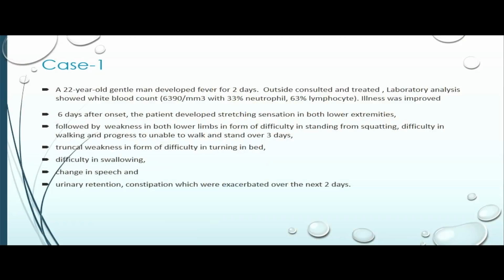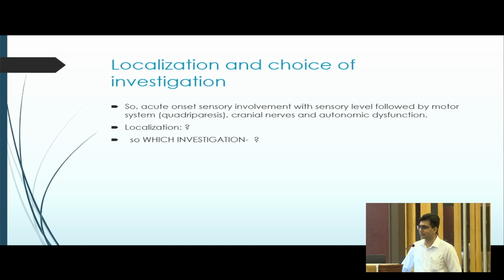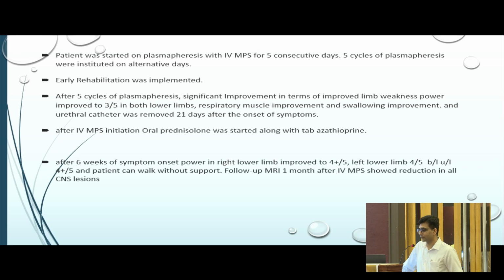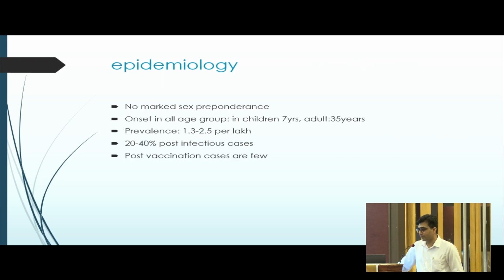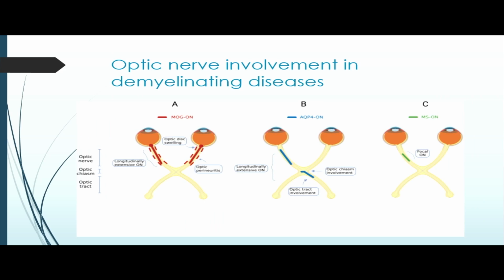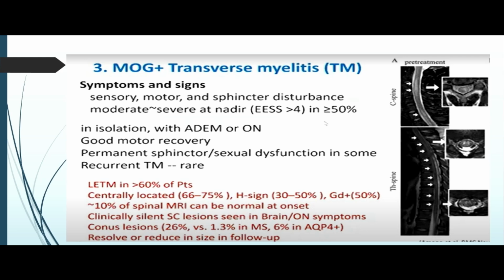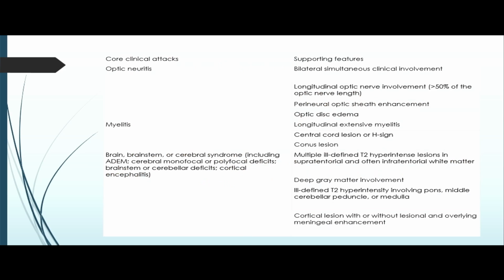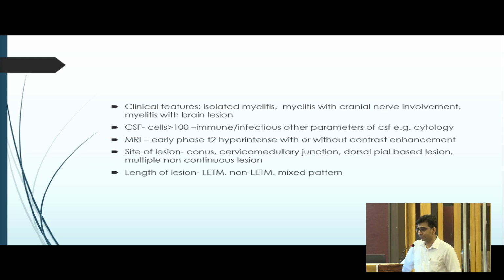Case Discussion - Neurology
Dr. Mitul Kasundra - Neurophysician, Rajkot